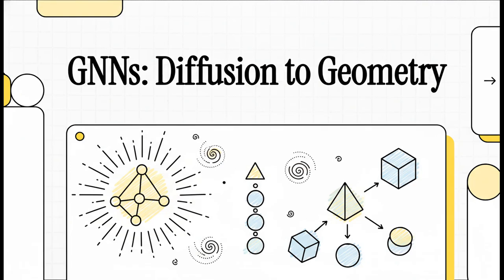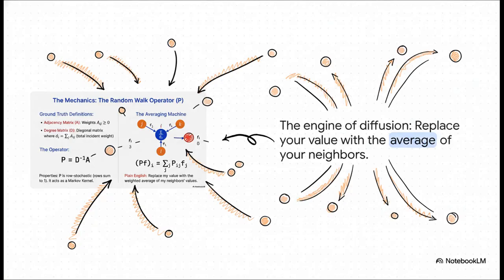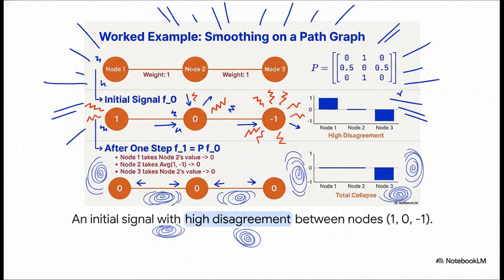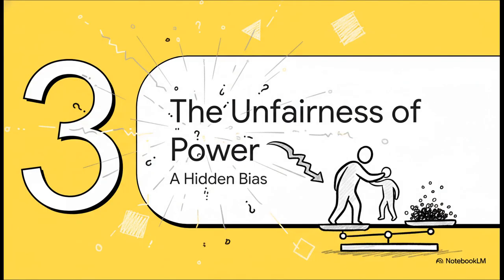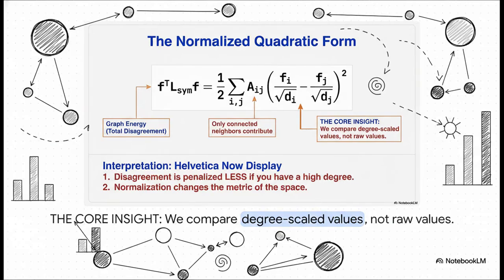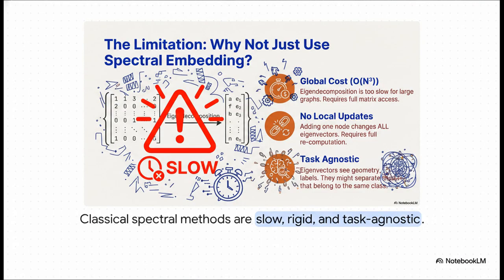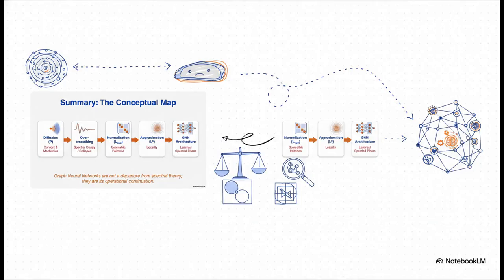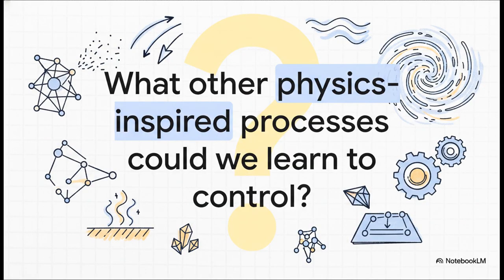Learning on Graphs: The Intuition Behind Diffusion & Over-smoothing (GNNs Part 3)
Video Description
Graph Neural Networks can feel like magic, but they are built on a principle as simple as a drop of ink spreading in water.

In this video, we deconstruct GNNs right from the ground up, starting with the fundamental concept of diffusion. We explore how information naturally spreads across a graph using a "random walk" and why this simple averaging process, while intuitive, has a "dark side."

📘 Course Resources & Community: Download the high-res Cheat Sheet, get the Python Code for this lecture, and discuss this topic with other engineers in the Mechanode Lab

We dive deep into the phenomenon of over-smoothing—where repeated averaging washes out unique signals, turning colorful data into a uniform gray. We explain why this happens (the bias of powerful "hub" nodes) and how modern GNNs solve it using geometric normalization to rebalance authority in the network.

Finally, we see how GNNs evolve from slow, fixed global spectral methods into fast, local, and learnable systems.

📌 Key Topics Covered:

The core metaphor: Diffusion and context

The averaging machine: The Random Walk Operator

The "Dark Side": Visualizing the over-smoothing problem

The fix: Geometric normalization and balancing hub nodes

The evolution from spectral theory to modern, local GNN layers

⏳ Timestamps: 00:00 The Core Metaphor: Ink, Weather, and Context 00:55 The Engine of Diffusion: The Random Walk 01:54 The "Dark Side" of Averaging (Over-smoothing) 03:14 The Root Problem: Unfair Hub Authority 03:48 The Geometric Fix: Normalization Explained 05:09 The Pivot: From Global Fixed Rules to Local Learning 06:26 Recap: The Path to the Modern GNN